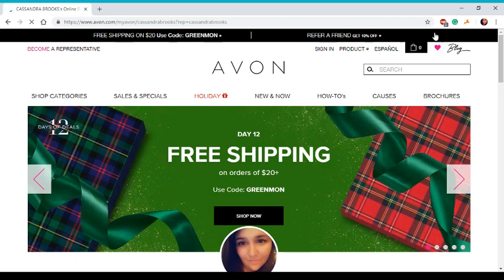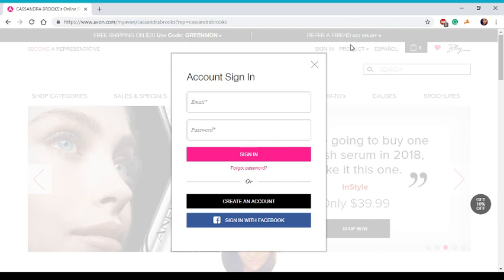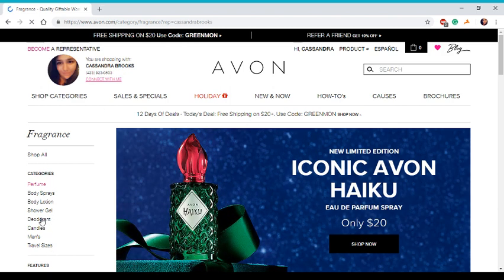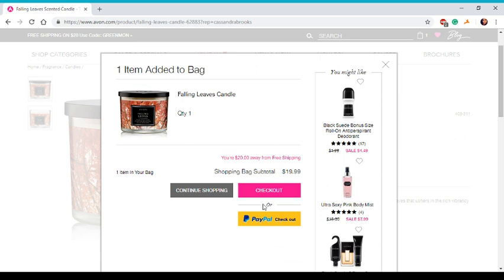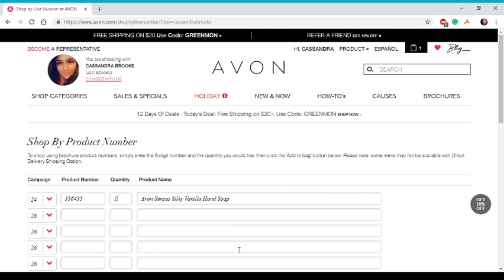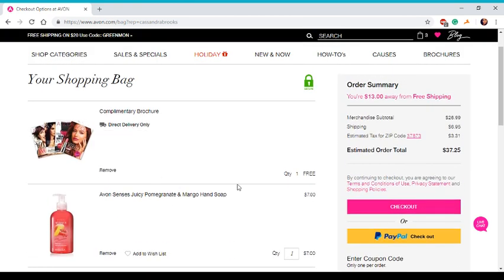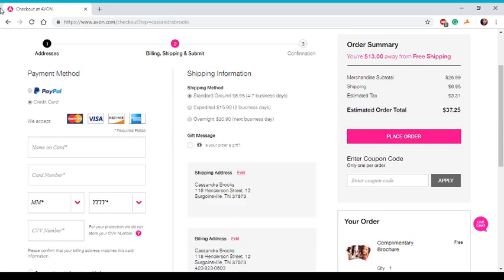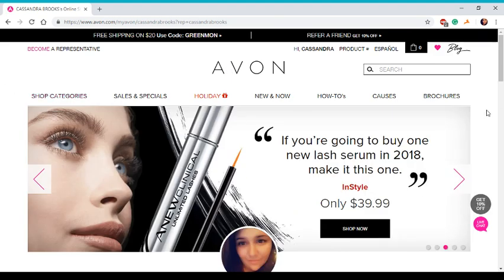How To Place an Online Order with AVON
Hey guys!

This is just a little tutorial video to help some of those who are new to the online side of AVON! I hope this video helps y'all!

I'll be glad to help to the best of my abilities!

You can reach me either here, via comments.

~CB